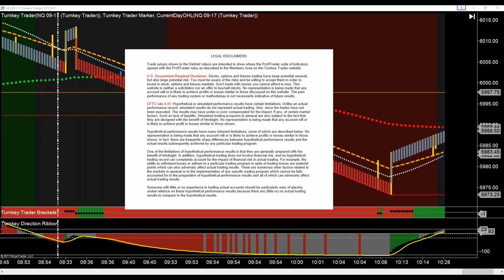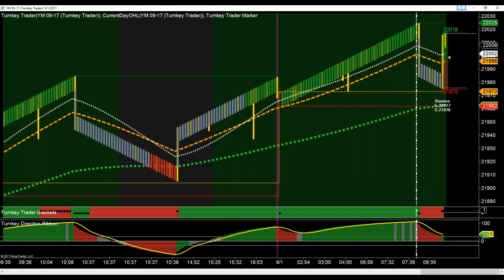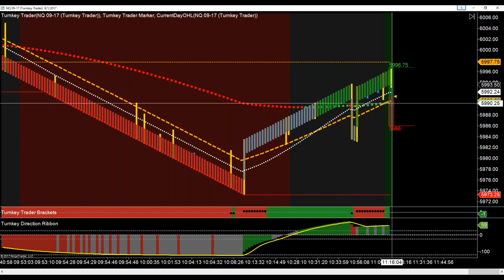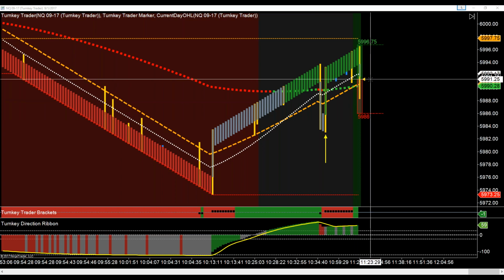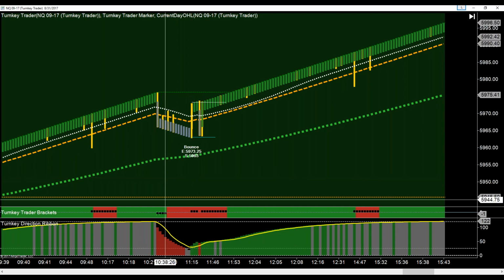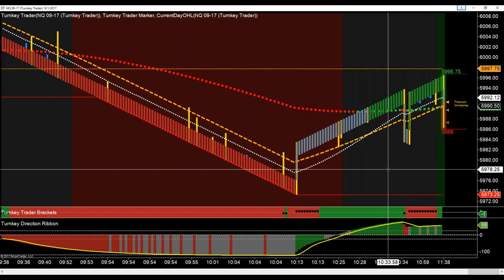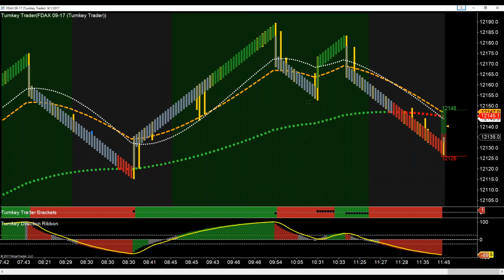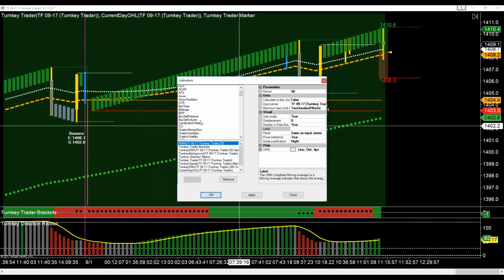TurnKey Insider September 1, 2017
Welcome to the first edition of the Turnkey Trader Insider!